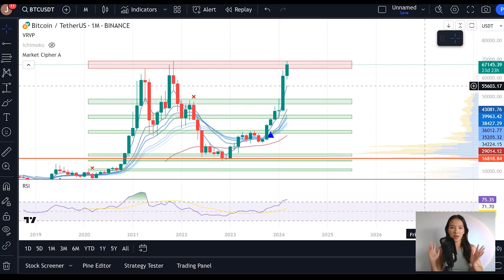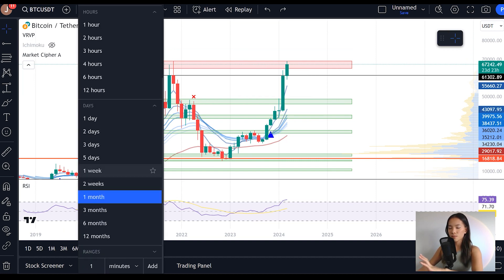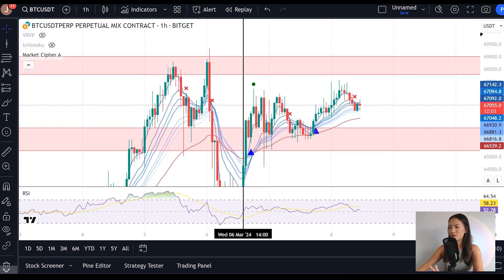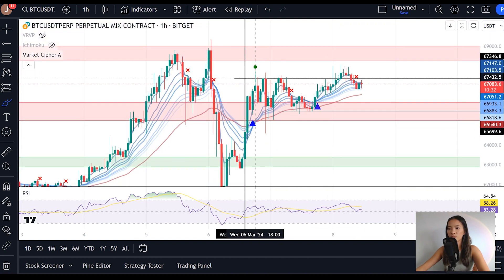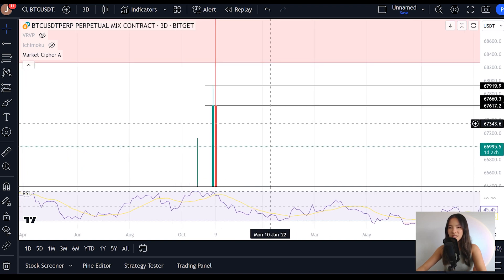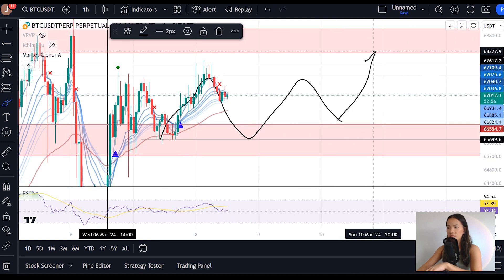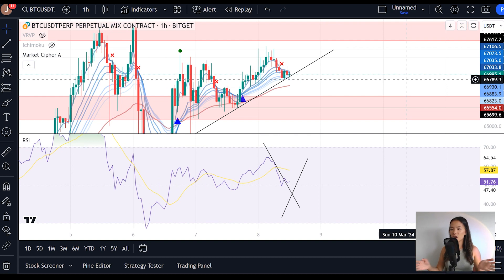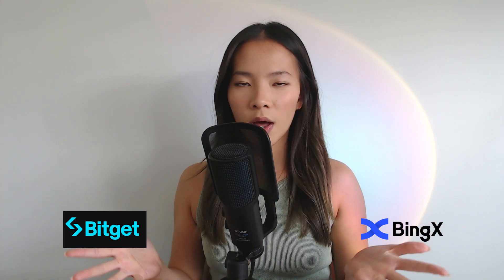(BTC): Bitcoin BREAKOUT Incoming! Don't Miss the Signs.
Content:
Intro 0:00 - 0:25
Macro Recap & Analysis 0:25 - 2:48
STF Analysis 2:48 - 7:10
STF Trend Strength & Probability analysis 7:10 - 10:49
Outro: 10:49 - 11:29